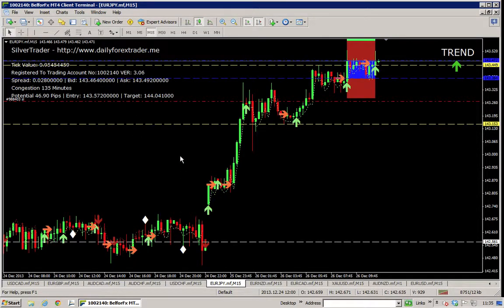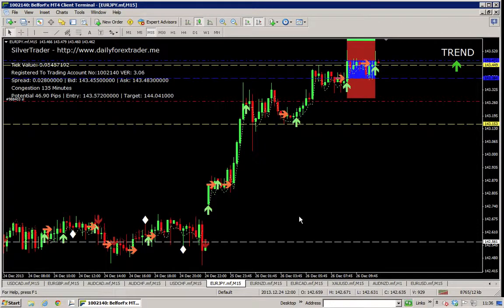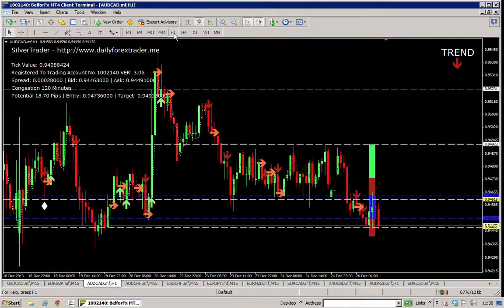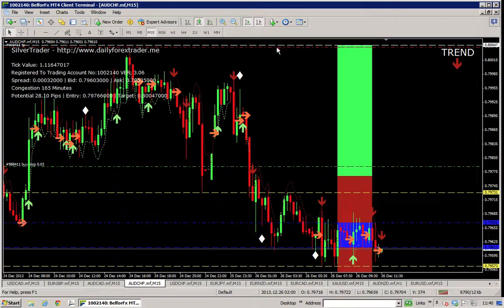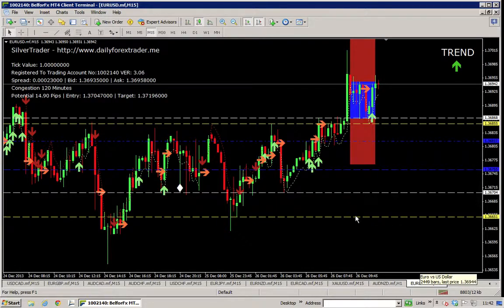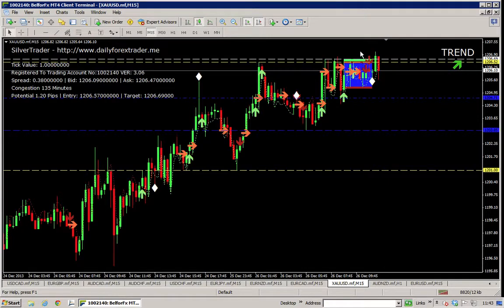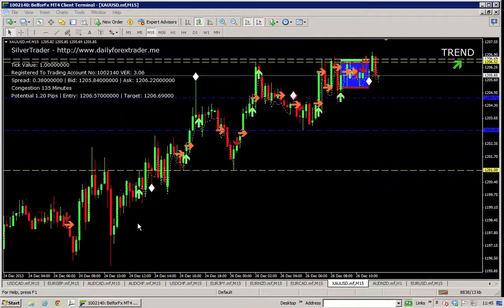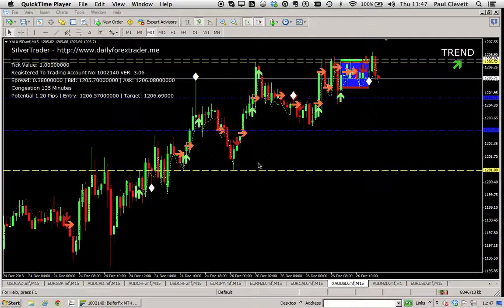Forex Trading with SilverTrader Tutorial Video